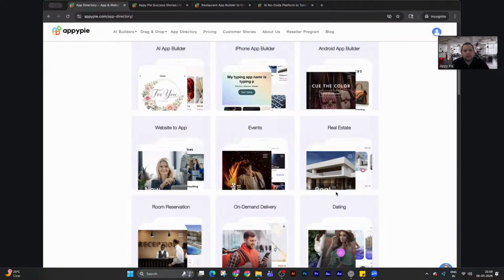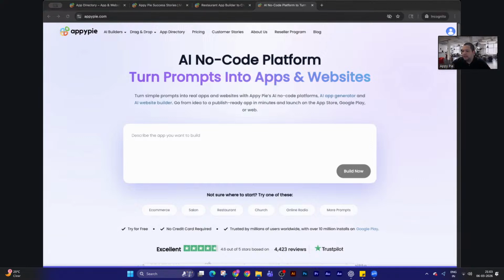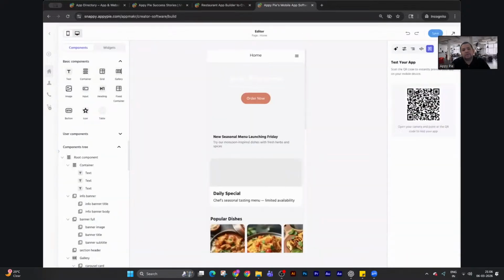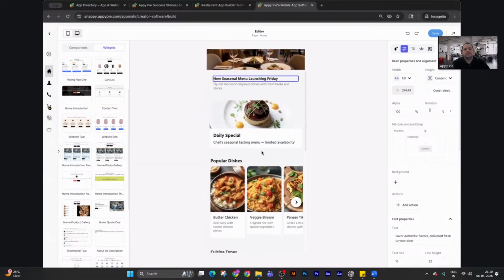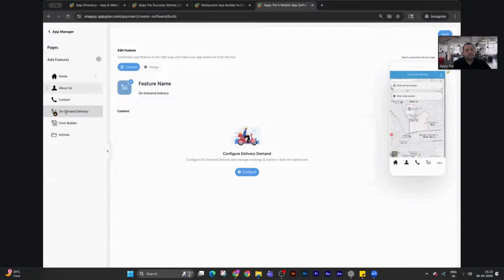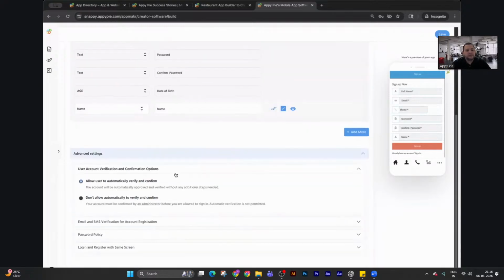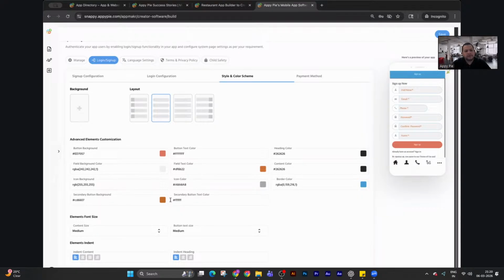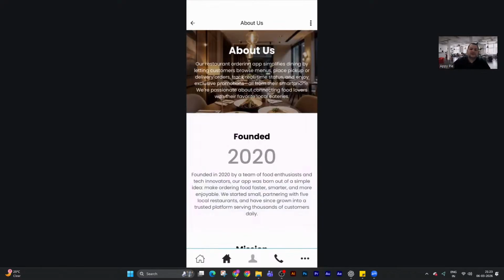New AI Features & Designs + App Publishing Tips — Live Monthly Webinar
What’s New in Appy Pie AI A walkthrough of the latest AI-powered features and improvements. - Live Design Improvements See how app designs can be upgraded quickly using built-in tools and AI. - How We Help You Publish Your App A clear, step-by-step explanation of getting your app live on the App Store and Google Play. - Push Notifications & User Engagement Learn how to re-engage users and grow your app using push notifications. ⚡ Features You Might Have Missed Discover powerful capabilities many customers don’t realize they already have access to. - Getting the Most Value from Your Plan Tips to ensure you’re using Appy Pie efficiently and paying only for what you truly need. - Live Q&A